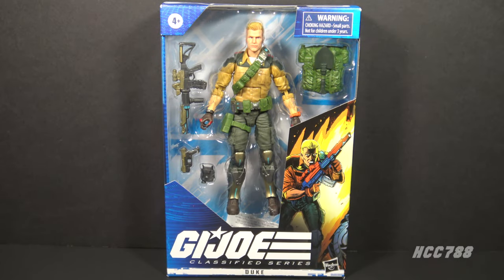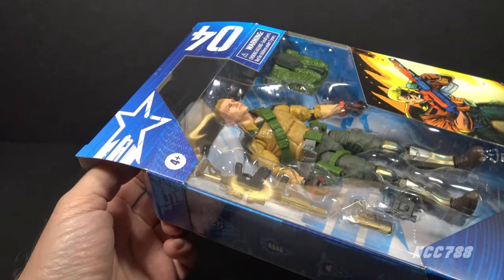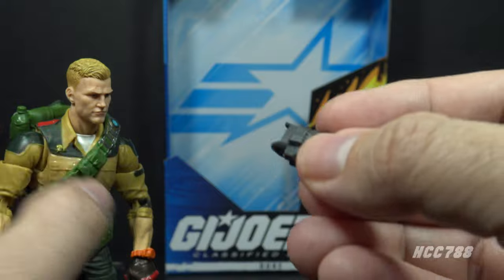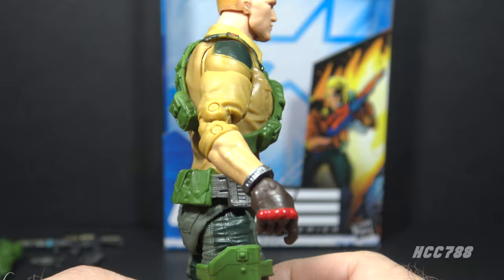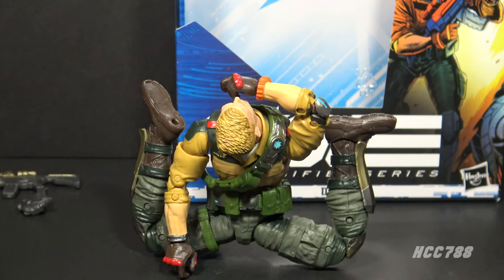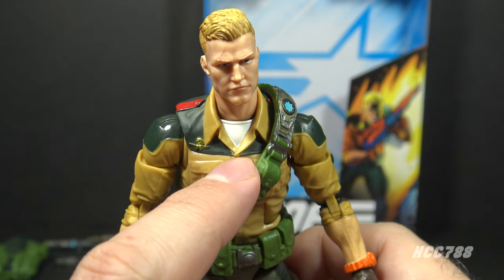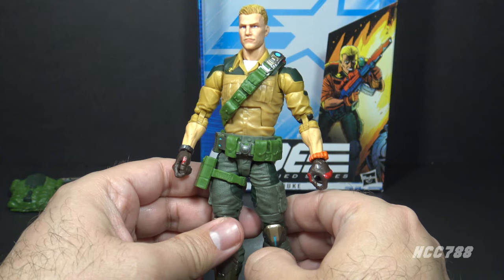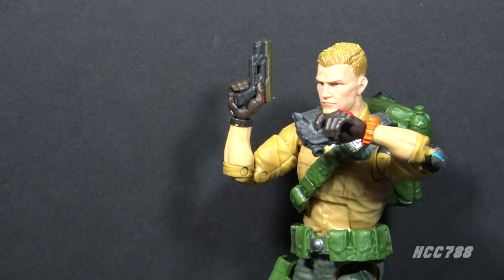HCC788 - Classified DUKE - G.I. Joe action figure Classi-Friday review!